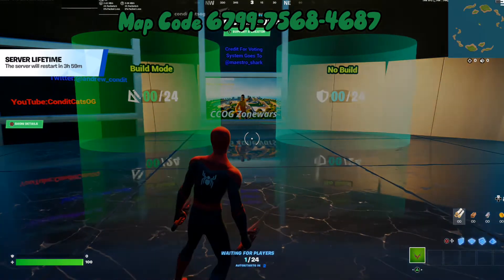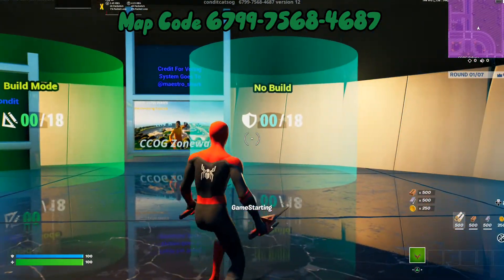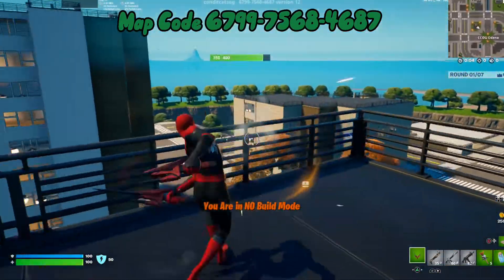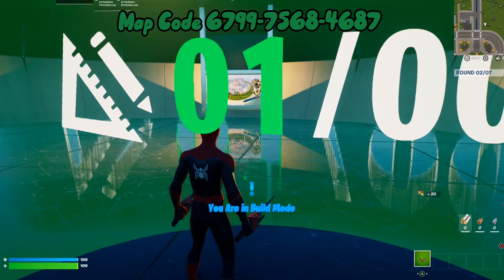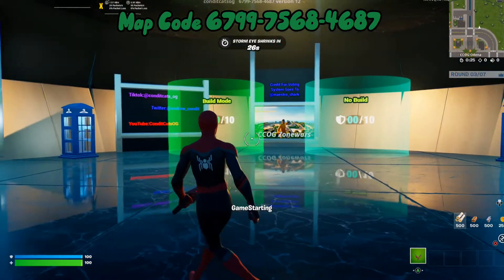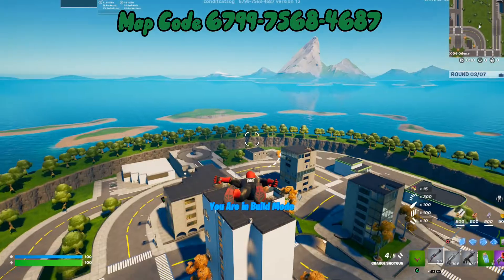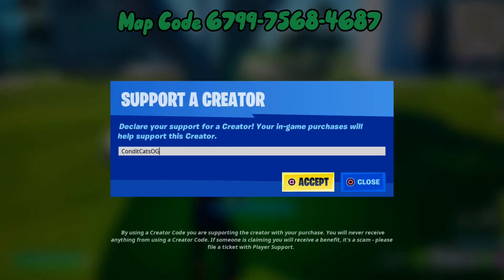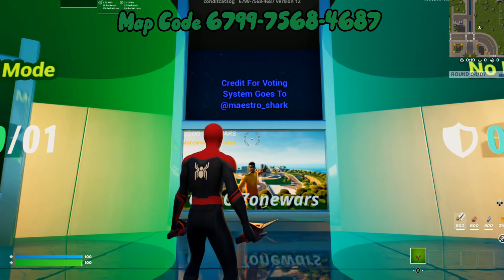Fortnite ZeroBuild in Zonewars